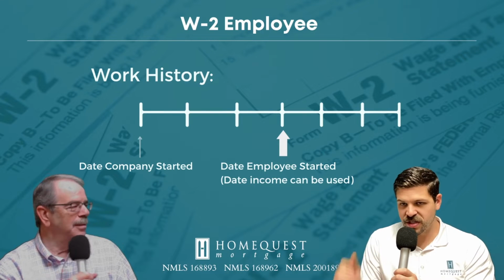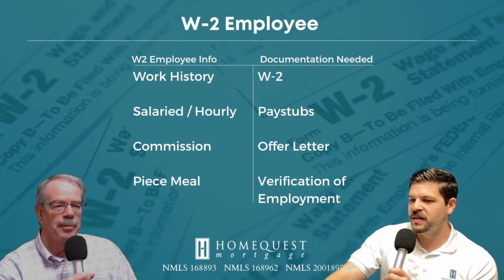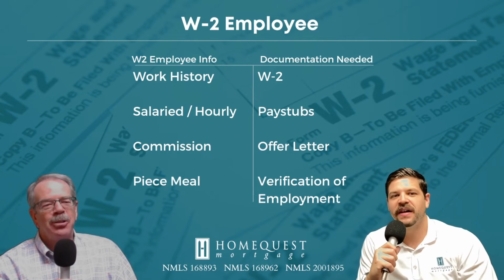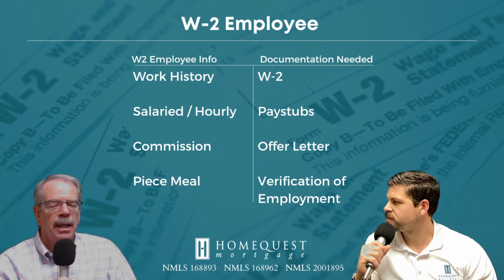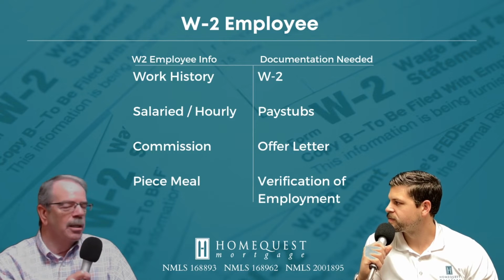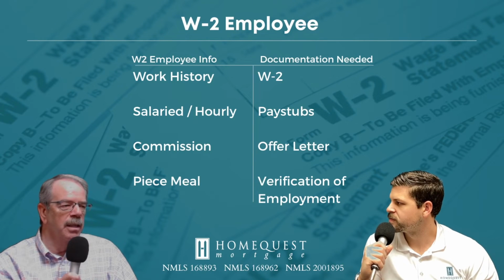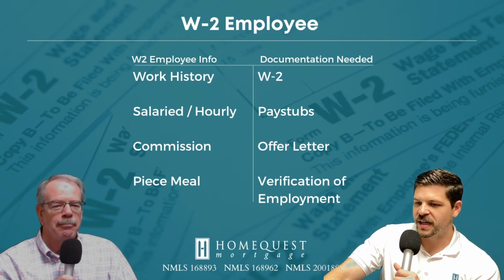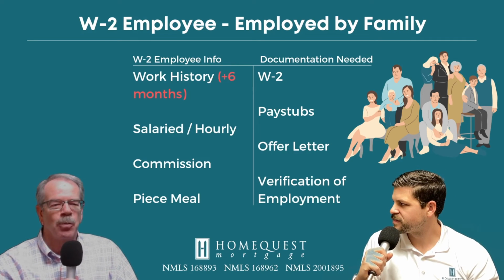Unlocking the Mystery: Verifying W2 Income for First-Time Home Buyers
W-2 Income! How refreshing! Lenders love borrowers with W-2 Income because their pay is: consistent, expected to continue, easily verified with the payroll department.

But what if you're employed by a family member?

We dive into the ins-and-outs of what lenders are looking for in this video.

HomeQuest Mortgage LLC NMLS 168962